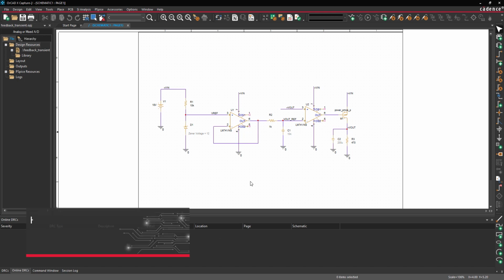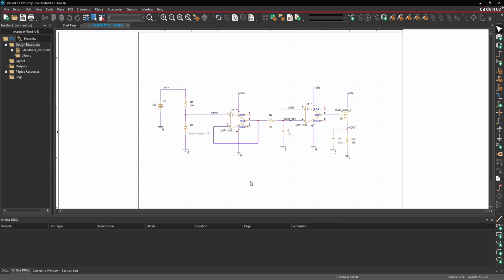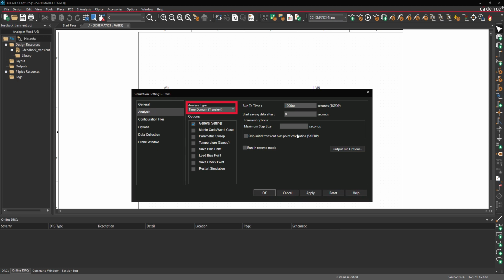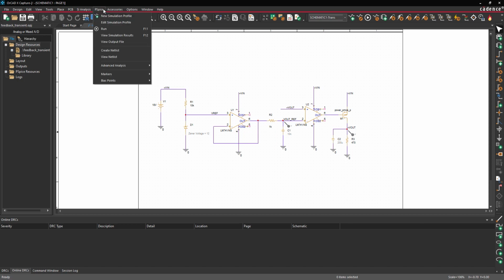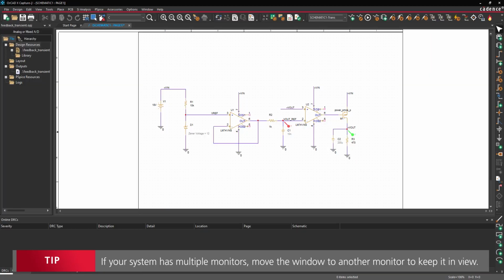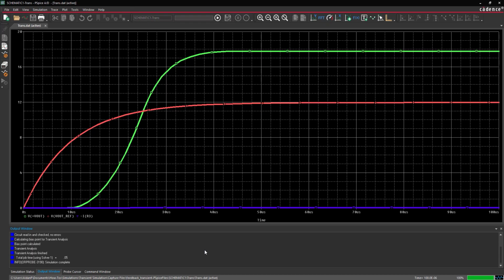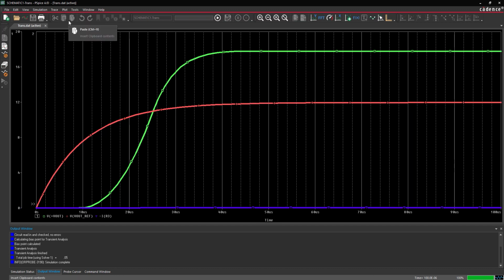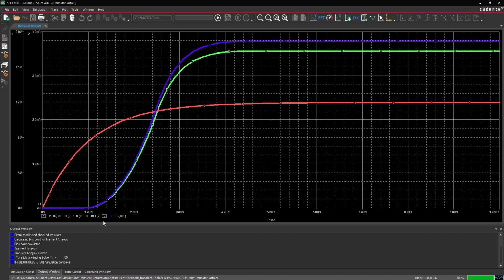How to Perform a Transient Simulation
In this video, we’ll provide an in-depth explanation on how to perform a transient simulation to analyze the voltage, current, or power behavior in the time-domain as if it was plotted on an oscilloscope.

00:00 Introduction
00:13 Creating a Simulation Profile
01:04 Performing a Transient Simulation
01:21 Adding Current Probes
01:52 Adding a Y Axis

Let’s Connect!